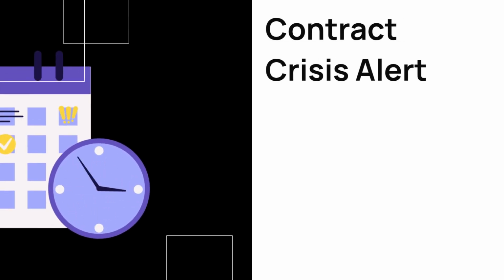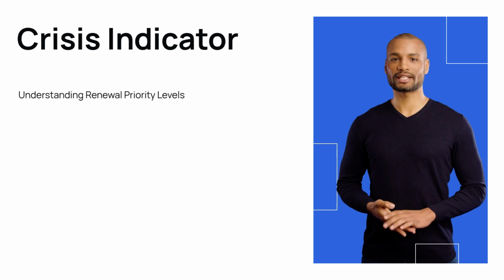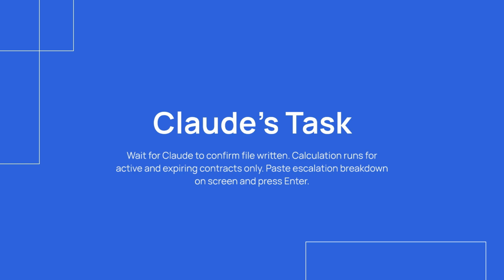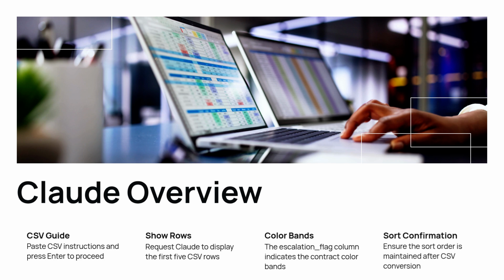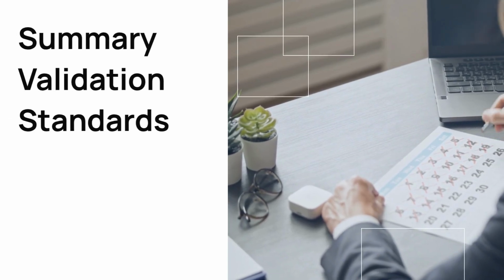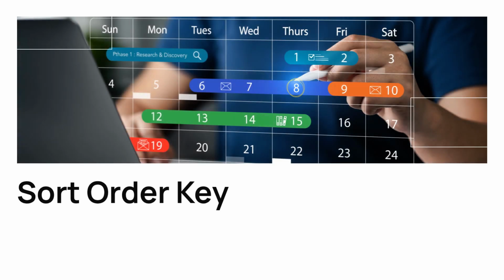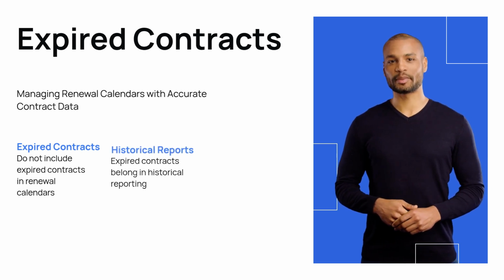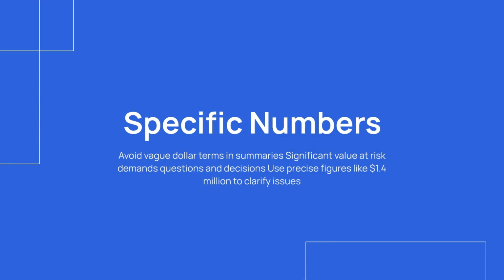C4Ch4L4 Renewal Calendar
A logistics contract expires in 42 days. A competitive bid takes 90. Here's how to make sure that never happens to you.

In Lesson 4, you'll build a four-band renewal calendar that turns your contract register into a decision tool. RED, AMBER, YELLOW, GREEN. The CPO opens it Monday morning and sees the crisis in row two, without having to scan, sort, or calculate.

What you'll learn:
- Why reactive contract management is the oil-light problem, and what proactive management actually looks like
- The four escalation bands and their day thresholds: when 30 days is RED, when 90 days is the minimum for a real competitive bid
- How to use Claude Code to calculate days until expiry and assign escalation flags across the entire register
- Why sort order is the communication: a list sorted by supplier name is just a list, sorted by days remaining it's a decision tool
- How to add exact action_required strings to every contract (Escalate to CPO, Issue RFP, Add to sourcing pipeline, Monitor)
- How to write a board-ready summary with specific 60-day and 90-day dollar exposure figures (no "significant value", only real numbers)
- The four common mistakes: expired contracts in active view, wrong reference date, vague dollar language, drifted action strings

This is the lesson that turns your register from a list into a calendar your CPO will actually open.

Built for: procurement, sourcing, category, and supply chain professionals who report to leadership on contract risk and want to be the one who flags the crisis 90 days out, not 42.

Lesson 4, Chapter 4: Contract Intelligence
From the course Claude Code for Procurement